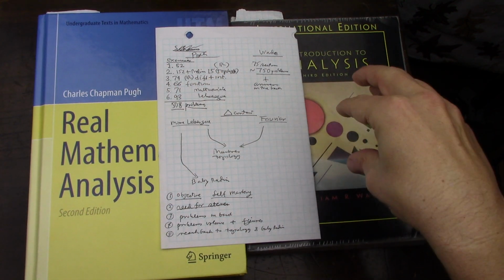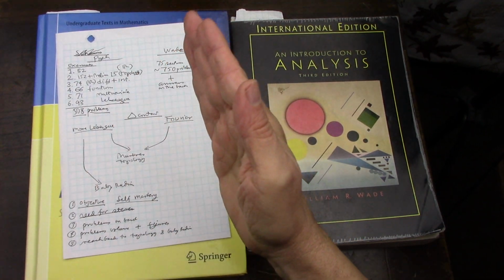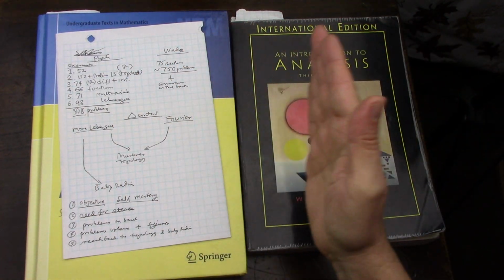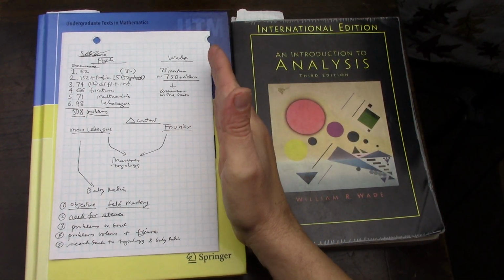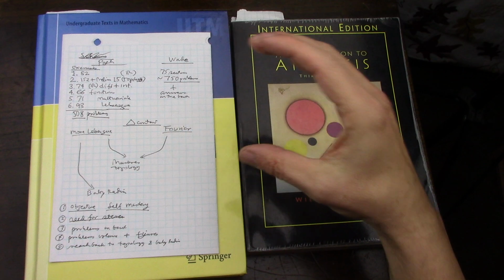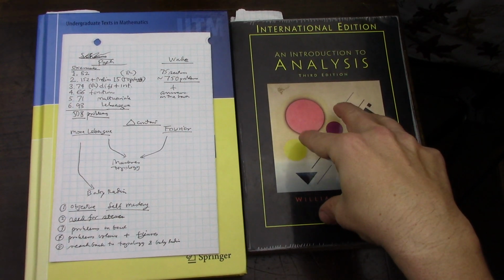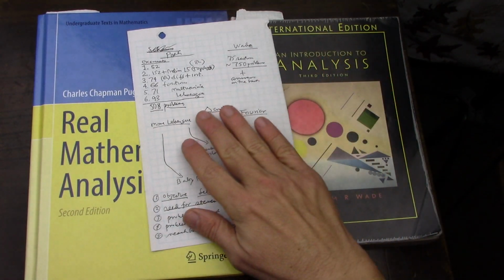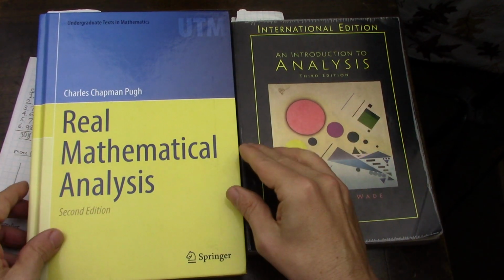Quick Compare Pugh and Wade Analysis Books